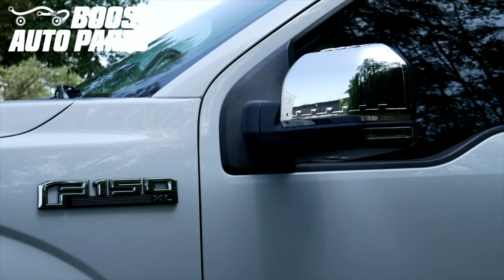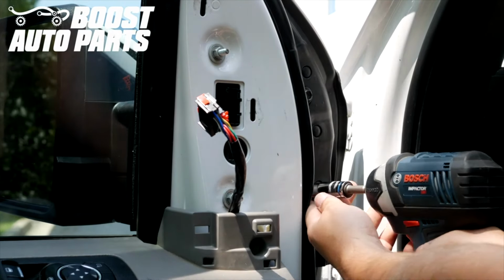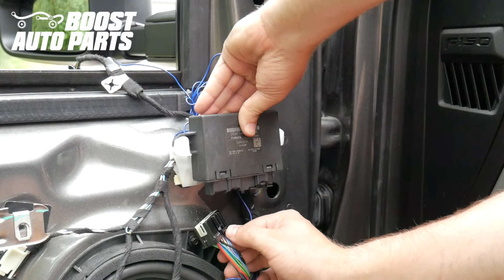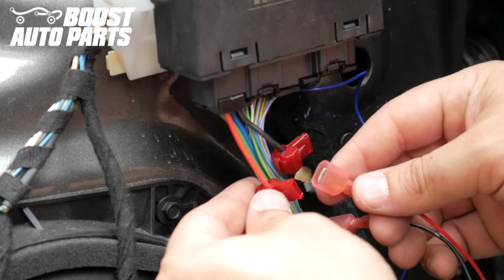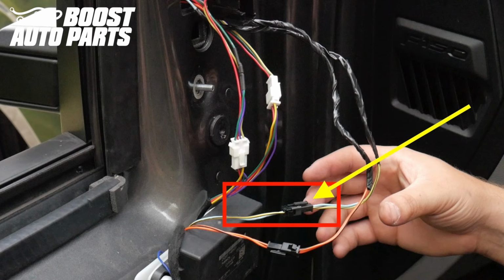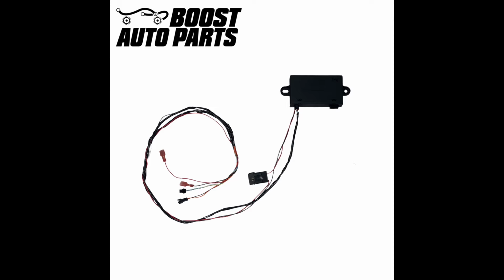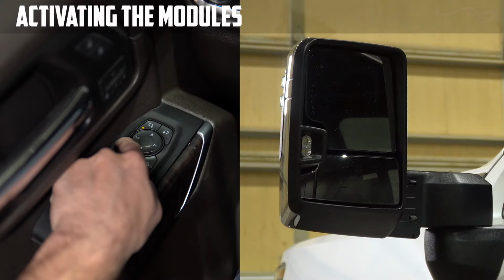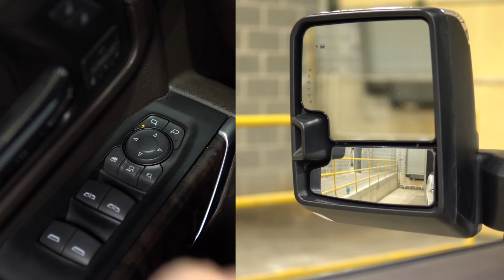Power Folding & Extending Towing Mirror Upgrade - 22-Pin F150 Mirrors (2015-2020) - Boost Auto Parts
This video covers the installation procedure for Boost Auto Parts power folding & power extending (if equipped) towing mirrors onto your 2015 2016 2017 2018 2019 or 2020 F-150 truck. This video specifically is for 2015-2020 Ford F150's that original had 22-pin mirrors. The procedure is also applicable for 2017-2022 Ford F250 and F350 Super Duty trucks. 22-pin trucks are those trucks originally with some (or all) of the following features: power adjust, defrost, turn signal, running light, power fold, puddle light, blind spot monitoring (BLIS or BSM). These mirrors are commonly found on Lariat, Platinum, Limited, and King Ranch F150 trucks.

The video covers the required upgrade to add the power fold (if not originally equipped) and power extend functionality on Boost Auto Parts towing mirrors. If you originally had power fold on your small mirrors that feature will remain plug and play with your factory switch, this will just give you the ability to power extend them with the Boost Auto Parts patent pending wireless modules.

Video Sections:
0:00 Intro / Fitment
0:21 8-pin vs 22-pin
0:54 Mirror Removal/Installation
1:59 Door Panel Removal
2:40 Wireless Upgrade Wiring
5:55 Wireless Module Installation
6:15 Door Panel Installation
7:21 Wireless Module Operation

On 22-pin trucks the following features will be plug and play: power adjust (with memory), defrost, turn signal, running light, puddle light, blind spot monitoring BLIS (if originally equipped), and power folding (if originally equipped). This video covers the power folding and extending upgrade - as well as the mounting and door panel removal including all wiring. With the patent pending Boost Auto Parts wireless power fold and power extend modules, installing power folding and extending towing mirrors onto your 22 pin F150 has never been easier.

All of the parts featured in this video are available from Boost Auto Parts including the mirrors with a variety of options including turn signal, running light, power fold, power extend, and switchback (white running light, amber signal).

The installation procedure in this video includes the following but are not limited to:

2015 Ford F150 Truck

2015 Ford F-150 Truck

2016 Ford F150 Truck

2016 Ford F-150 Truck

2017 Ford F150 Truck

2017 Ford F-150 Truck

2018 Ford F150 Truck

2018 Ford F-150 Truck

2019 Ford F150 Truck

2019 Ford F-150 Truck

2020 Ford F150 Truck

2020 Ford F-150 Truck

2017 Ford F-250 / F-350 Superduty Truck

2018 Ford F-250 / F-350 Superduty Truck

2019 Ford F-250 / F-350 Superduty Truck

2020 Ford F-250 / F-350 Superduty Truck

2021 Ford F-250 / F-350 Superduty Truck

2022 Ford F-250 / F-350 Superduty Truck